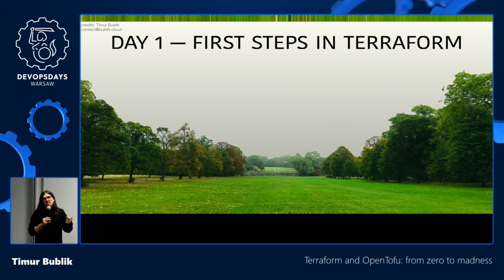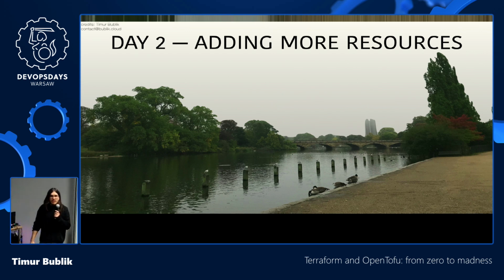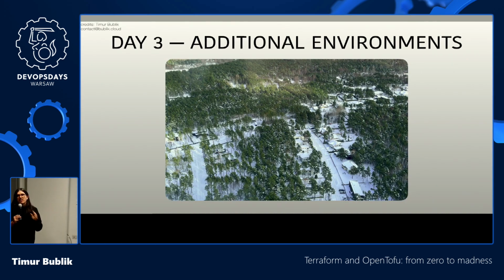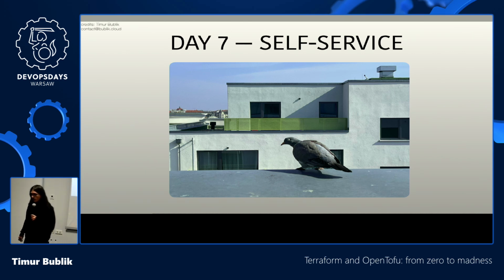DevOpsDays Warsaw 2024: Timur Bublik - Terraform and OpenTofu: from zero to madness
Do you want to know how Terraform scales with your organisation? You will learn about usual stages of Terraform adoption in a growing environment and learn how to avoid some of the pitfalls of those stages.

I have worked a lot as a consultant and have touched a lot of cloud infrastructures. I’ve been building Terraform-driven infrastructure from scratch for teeny-tiny startups, I’ve been working with Terraform codebase of enterprises, I’ve seen it all.

I know how Terraform usage looks like when a company just has started its journey with it and I know what it becomes when it’s used in a big experienced company. So in this talk I will tell you about typical evolution of Terraform code and you might even recognise on which stage you are now.

That will hopefully help you to avoid some of the pitfalls awaiting for you around the corner and build a better solution.